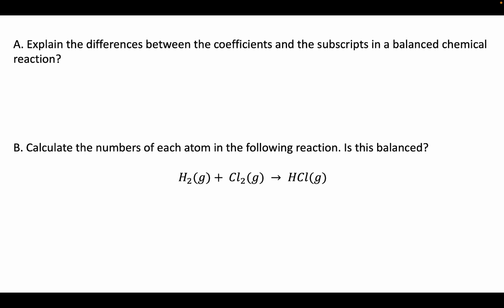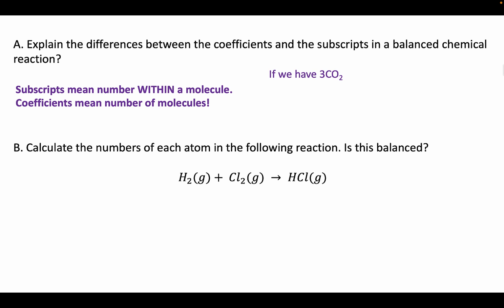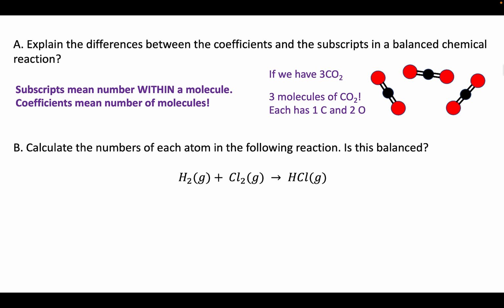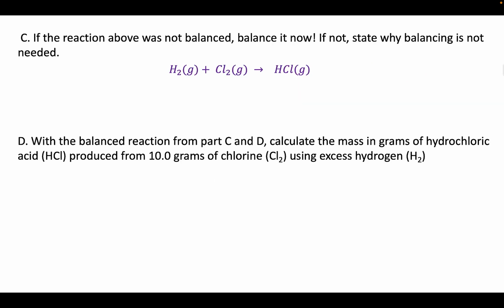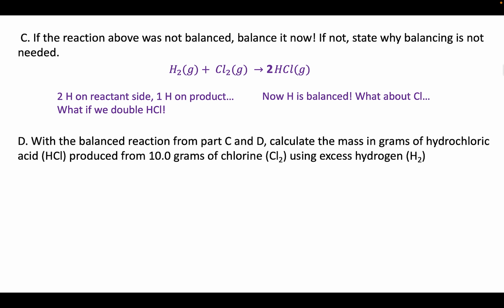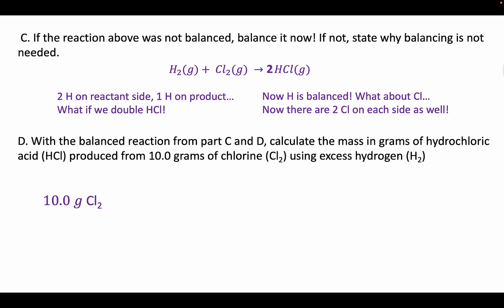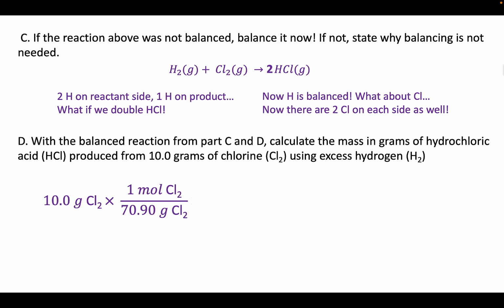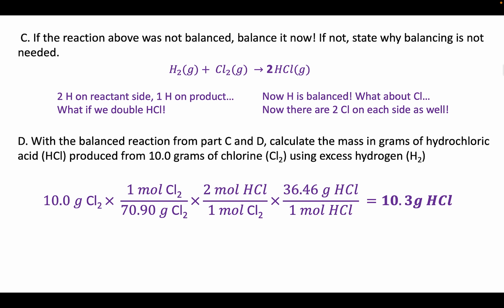Post-Video Quiz Solution - Module 4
=== Instructors? ===

Module 4: Balancing Chemical Reactions, Ch. 3.1, 4.1, 4.3 (Especially 3.1)